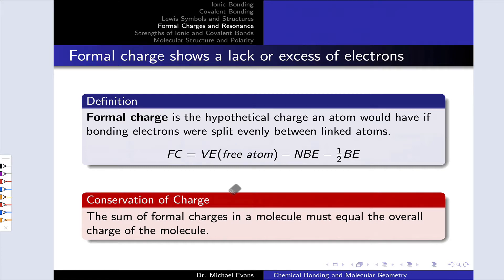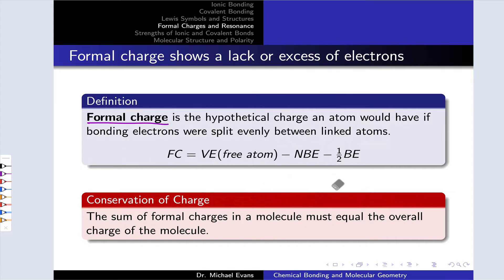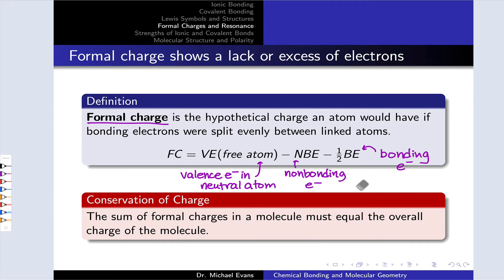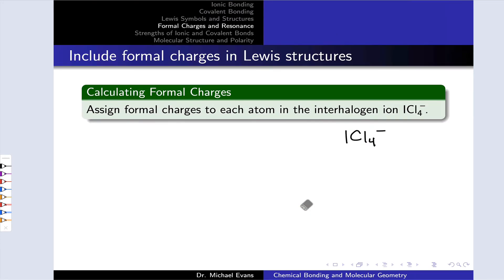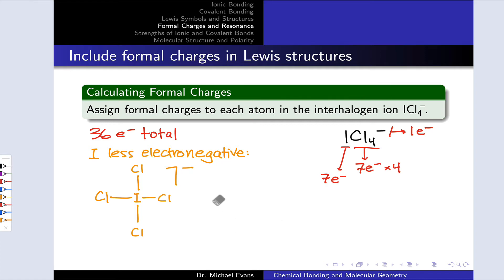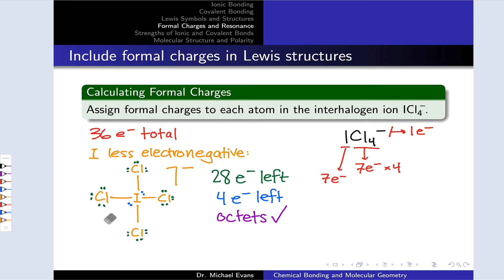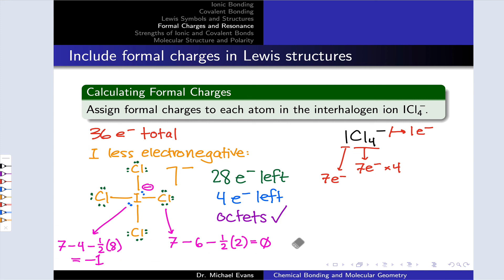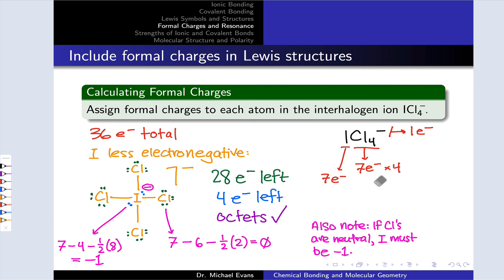Formal Charge | OpenStax Chemistry 2e 7.4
00:00 Defining Formal Charge
00:42 Calculating Formal Charge
02:02 Using Conservation of Charge
02:56 Practice with Formal Charge